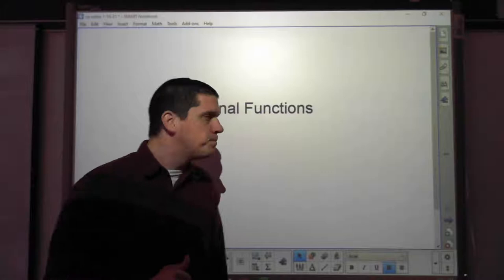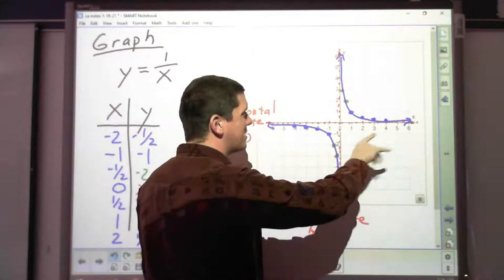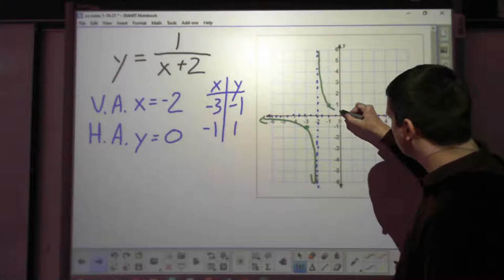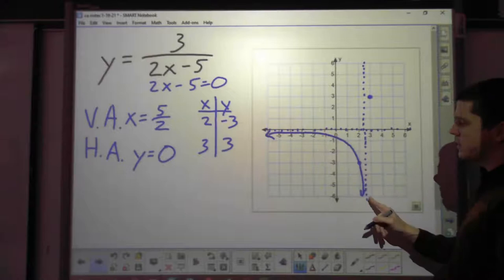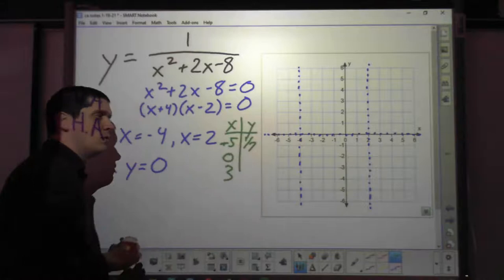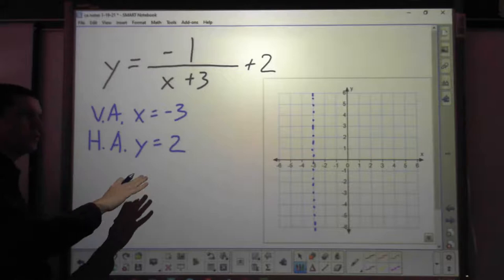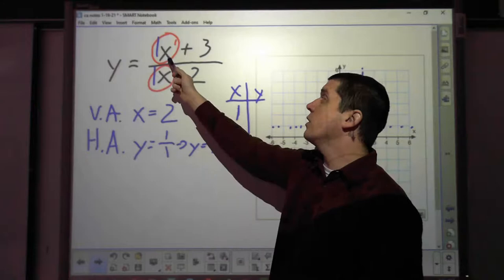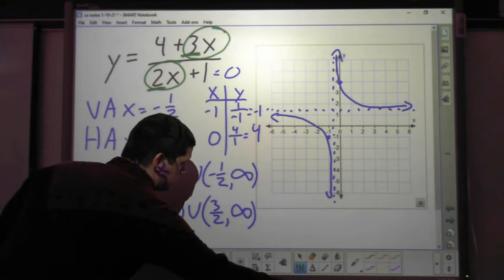College Algebra - S2 - Ch 2 - Day 1